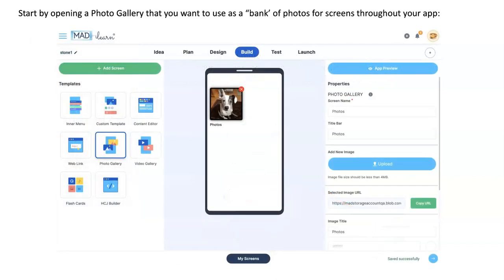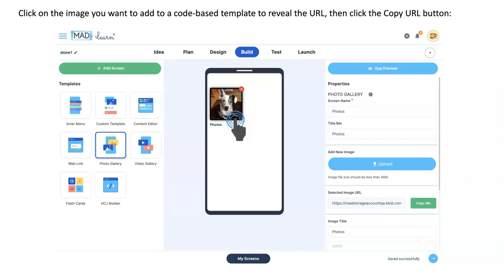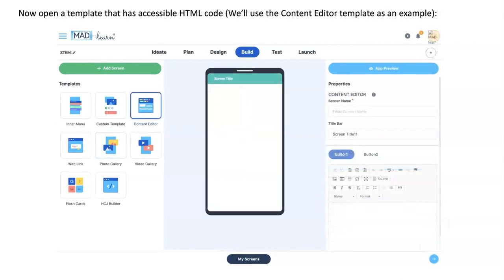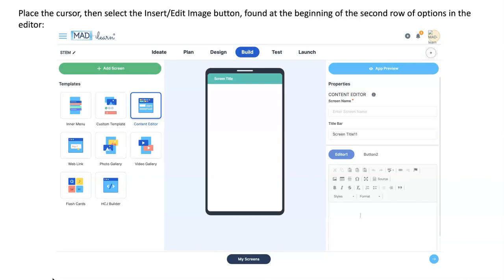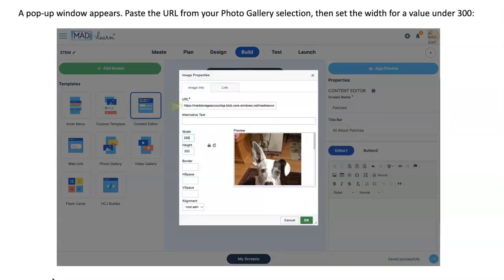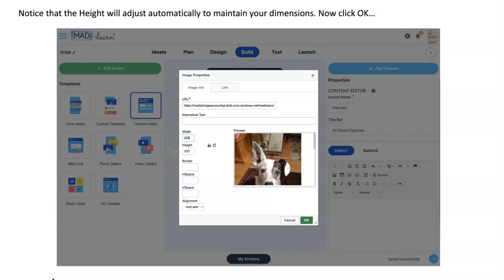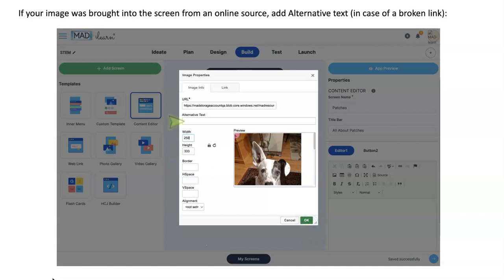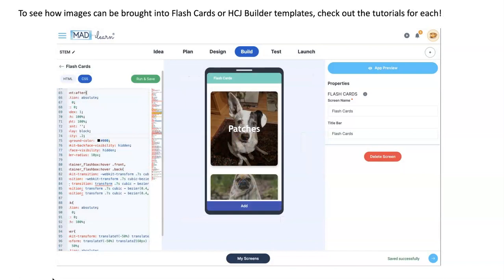Embedding Media Tutorial VIDEO 1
How to embed media into screens having HTML code